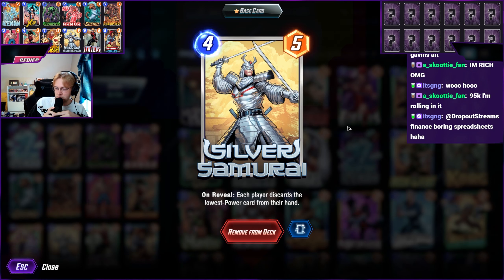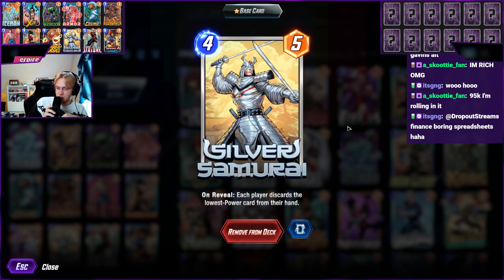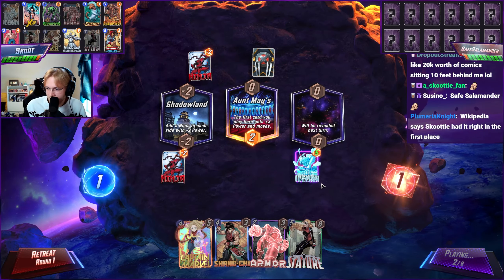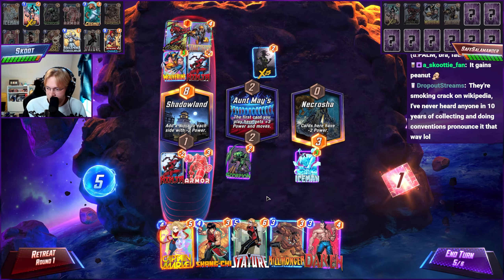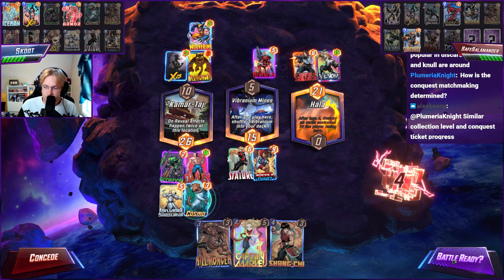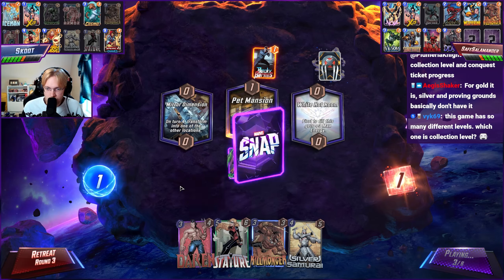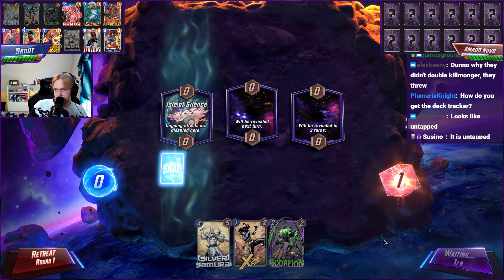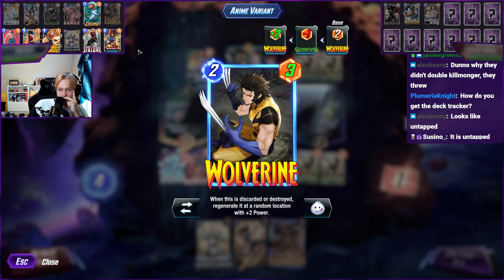This is The ONLY Silver Samurai Deck You Need to Be Playing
About Marvel Snap:
MARVEL SNAP is a fast-paced Collectible Card Game that reimagines the genre with innovative mechanics. Winner of multiple awards like 'Best Strategy Game' and 'Breakthrough Game of the Year,' we invite you to join millions of players worldwide – Jump right in!